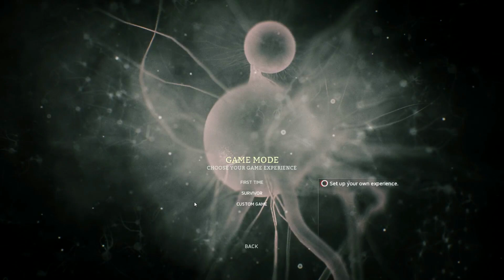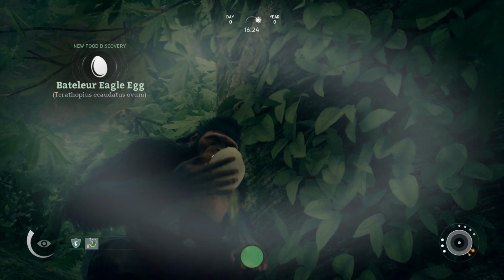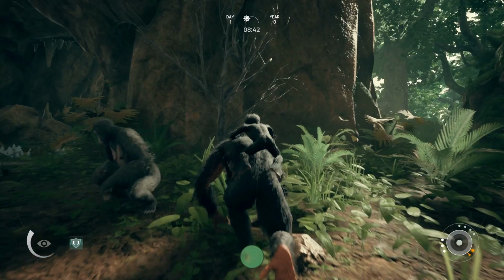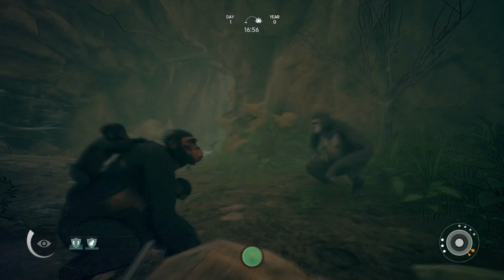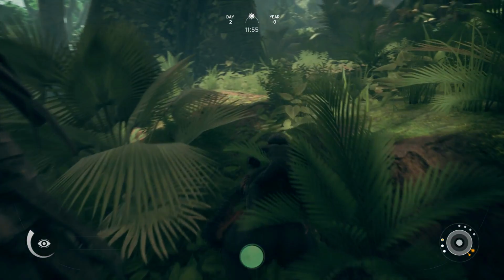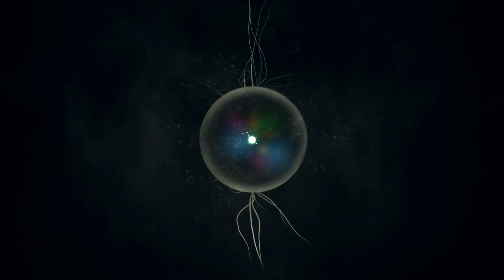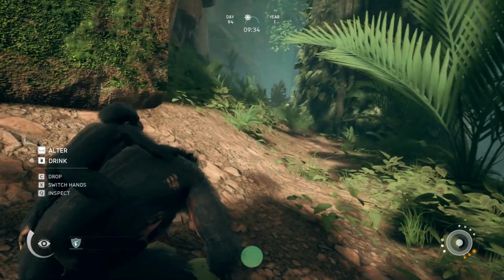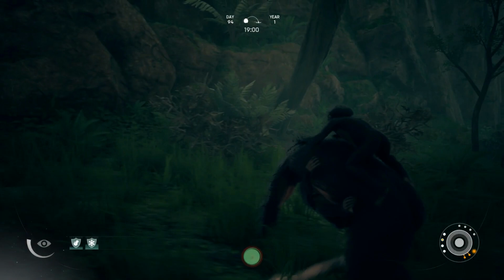ANCESTORS Fresh Start - Let's Try This Again...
Starting over with an "evolved" understanding of how the game works.  We need to put ourselves in dangerous situations to improve our defensive skills.  Let's find some trouble...